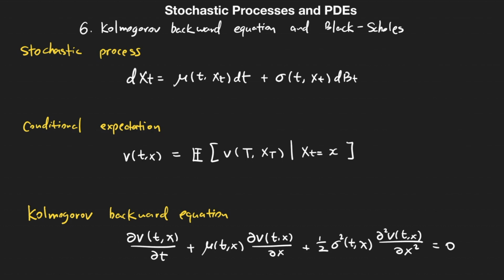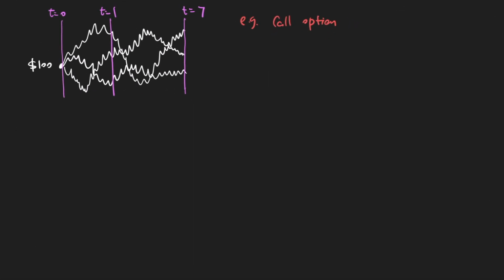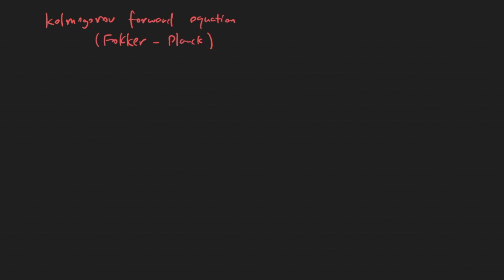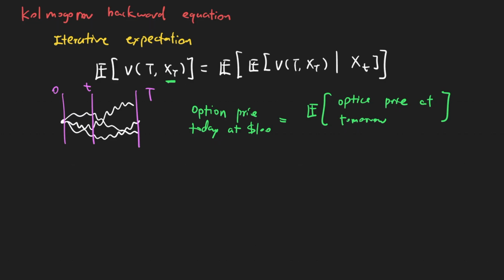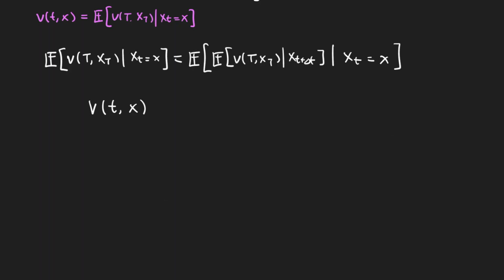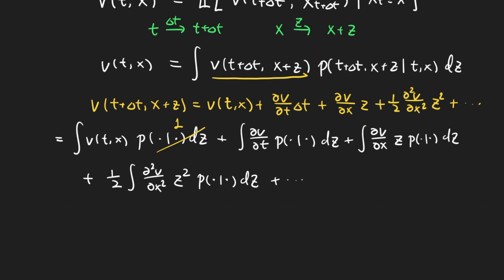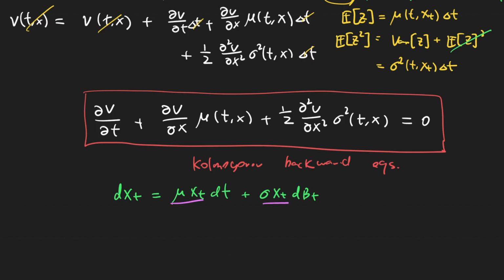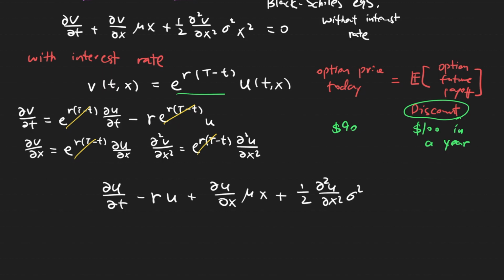How Expectations Evolve: Black–Scholes & Kolmogorov Backward - Stochastic Processes and PDEs (6/8)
The Kolmogorov backward equation describes how conditional expectations evolve over time under a stochastic process. In this video we derive the equation from iterative expectation and the Chapman–Kolmogorov relation, then show how the Black–Scholes equation appears as a special case.

Timestamps:
00:00 Conditional expectation and option pricing intuition
08:02 Iterative expectation and Chapman–Kolmogorov equation
15:38 Derivation of the Kolmogorov backward equation
23:59 Black–Scholes equation as a special case

Topics
- Conditional expectation
- Ito processes
- Geometric Brownian motion
- Chapman–Kolmogorov equation
- Iterative expectation
- Kolmogorov backward equation
- Fokker–Planck equation
- Black–Scholes PDE
- Risk-neutral pricing
- Stochastic differential equations